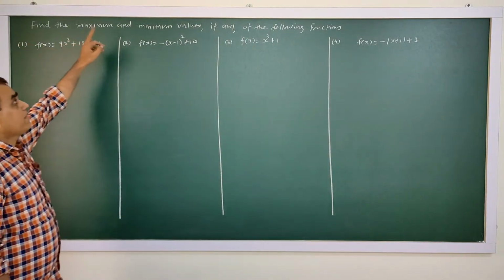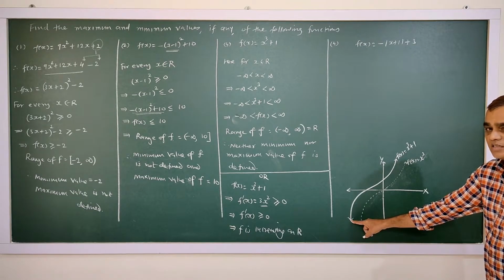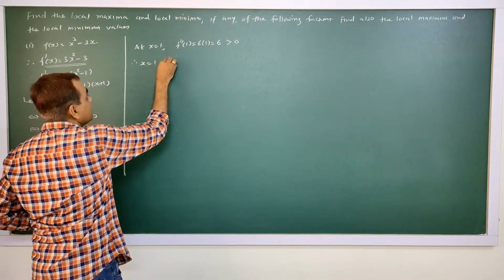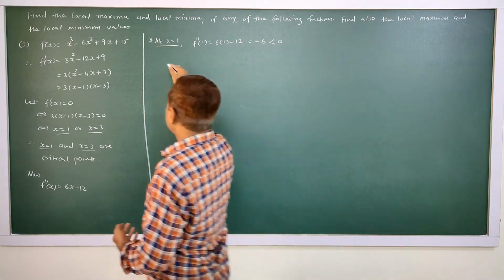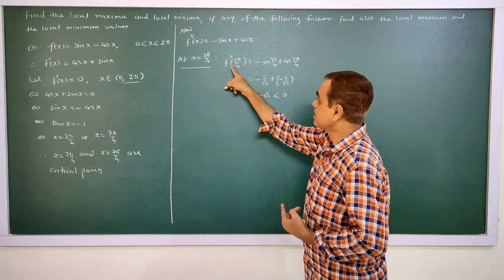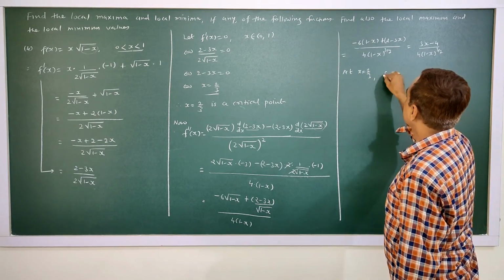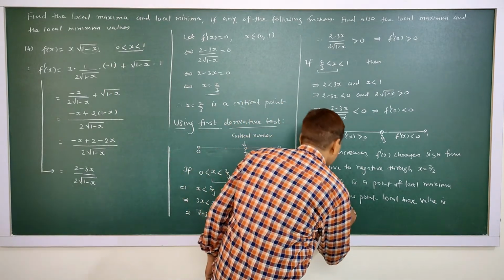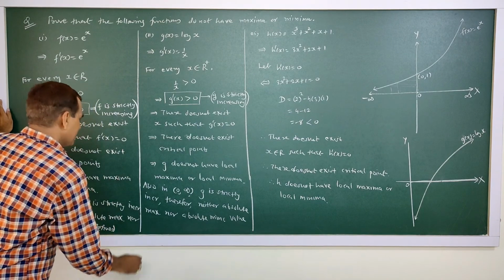C;lass 12-Chapter 6- Video 6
Explanation of examples to find  absolute maximum/minimum values , local maximum /minimum values, critical point of function. NCERT-Textbook-Exercise 6.5